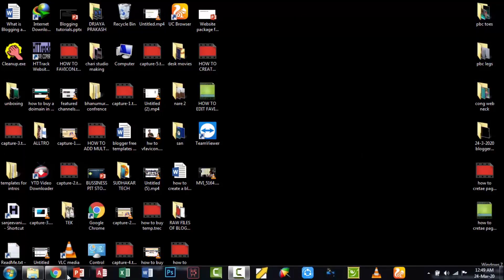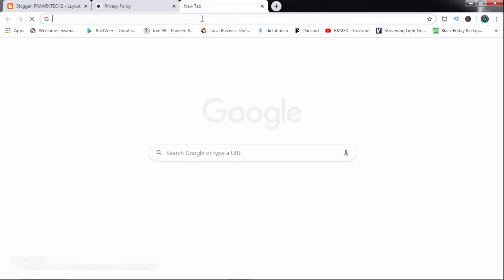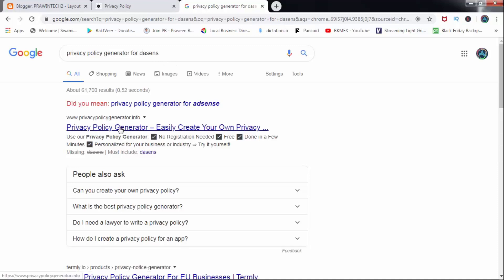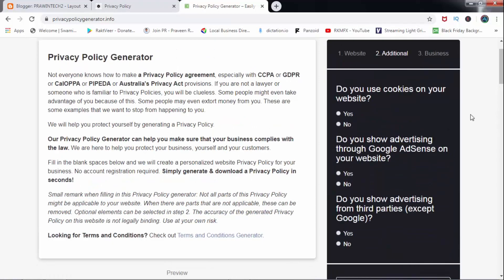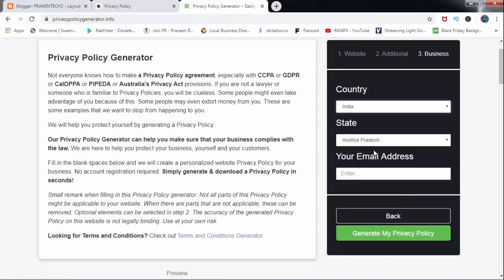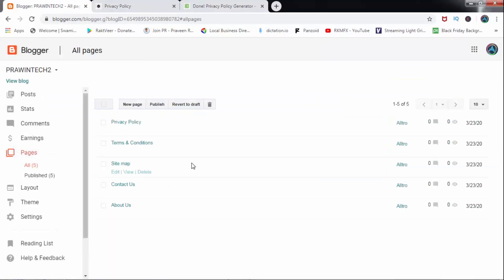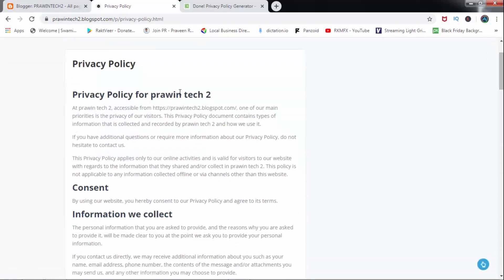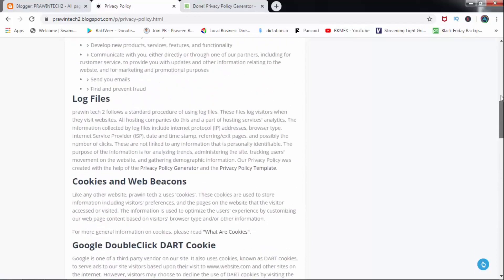How To Create Privacy Policy In Telugu | Full Blogger Tutorials In Telugu | Prawin Tech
privacy policy generator link:-

All the videos are given with following links

How To Create Site Map For Blogger In Telugu | How To Generate Sitemap For Users | Prawin Tech

How To Create A Logo In Easy Way | How To Create Logo In Ms Office For Free In Telugu | Prawin Tech

How To Make A Brand Logo In Easy Way| How To Add Branding Logo Watermark To Youtube Videos In Telugu

how to create a blog FOR FREE & EARN MONEY BY BLOGGING WITH AFFFILATE MARKETING, & ADSENSE EP-1

How To Create A Youtube Channel In Telugu & How To Monetization Channel Easily & Fast | Prawin Tech

How To Edit Favicon In Blogger In Telugu | How To Generate Favicon | Blogger Tutorials | Prawin Tech

How To Claim A Custom Youtube Url In Youtube | How To Create Url In Youtube By Prawin In Telugu

How To Earn Money In Youtube In Telugu | How To Get 4000 Watch Hours in Telugu | Prawin Tech

keywords that are used for this video are following :-